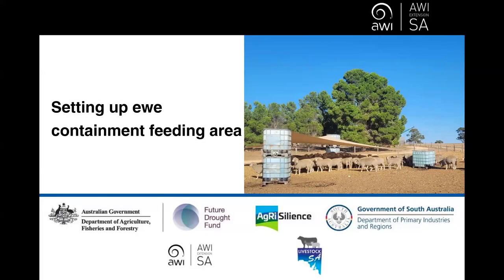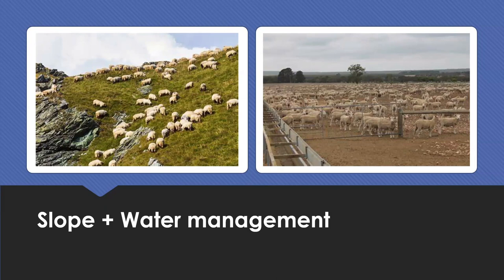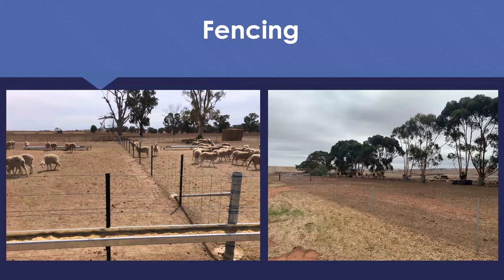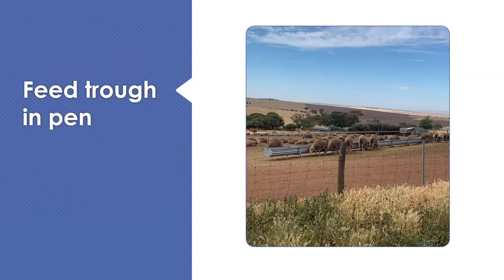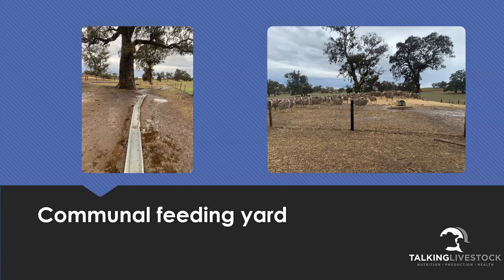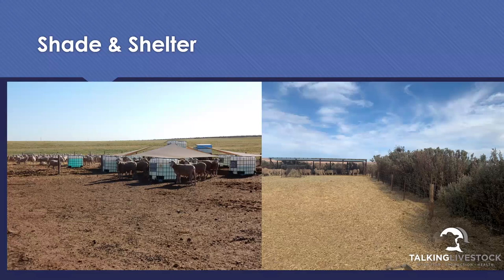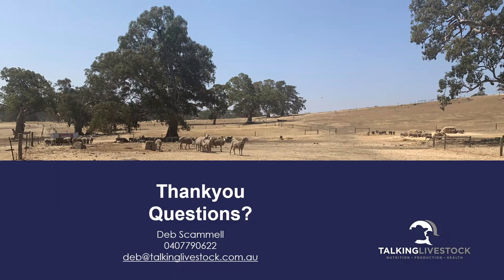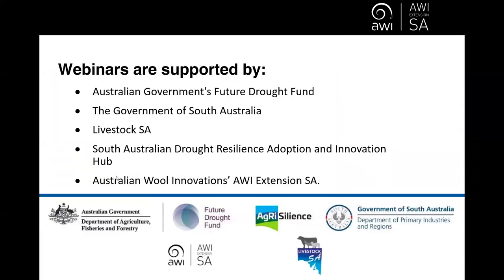Setting up ewe containment feeding area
In this webinar, Deb Scammell, Talking Livestock discusses setting up ewe containment feeding area covering:
• Which feeding systems is right for you?
• Site selection
• Effective fencing in containment
• Shade and shelter
• Water infrastructure
• Issues to avoid when setting up.

This webinar was supported by Australian Government's Future Drought Fund, The Government of South Australia, Livestock SA, South Australian Drought Resilience Adoption and Innovation Hub and Australian Wool Innovations’ AWI Extension SA.